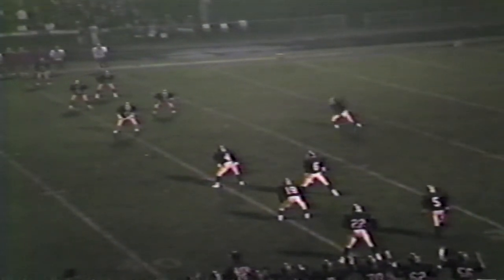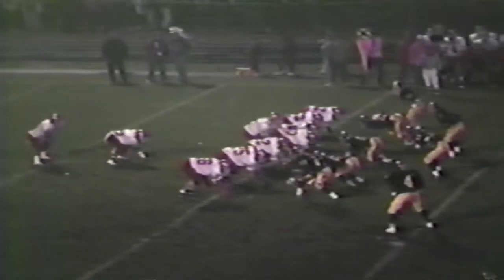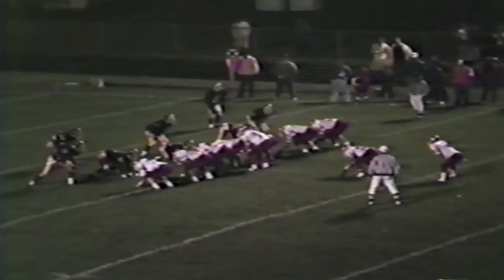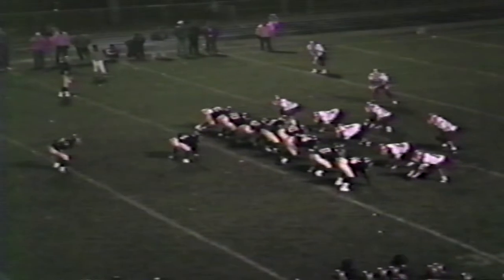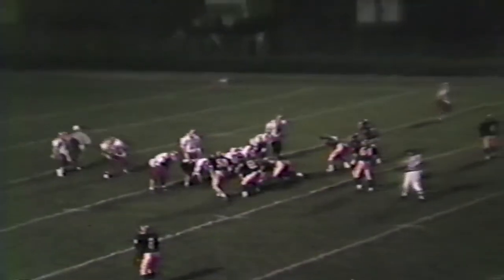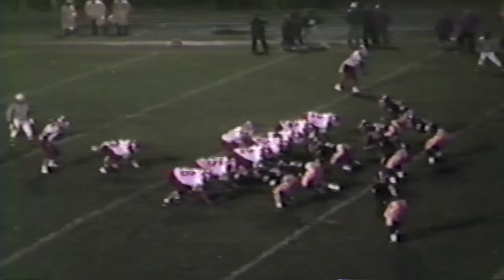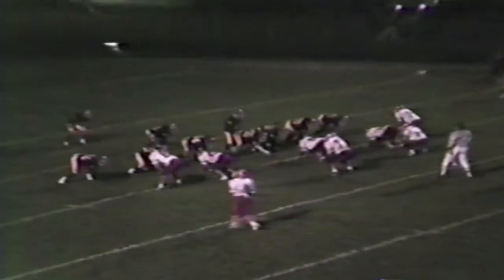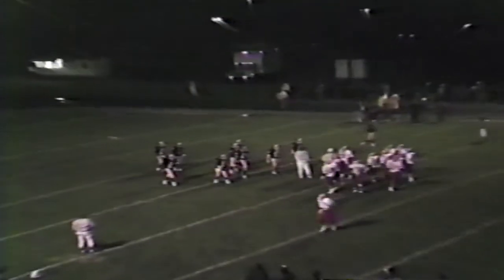1991 G9 John Glenn v Wayne 11-1-91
1991 Game 9 Westland John Glenn Rockets vs. Wayne Memorial Zebras City Championship varsity high school football game played on November 1, 1991 at Wayne Memorial High School, Wayne, Michigan.

Final Score
John Glenn 7
Wayne 0